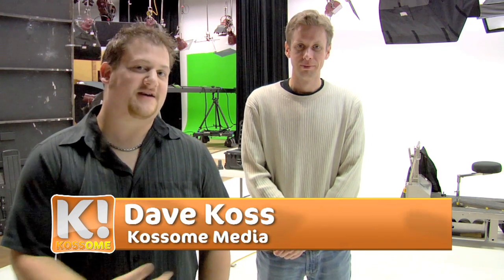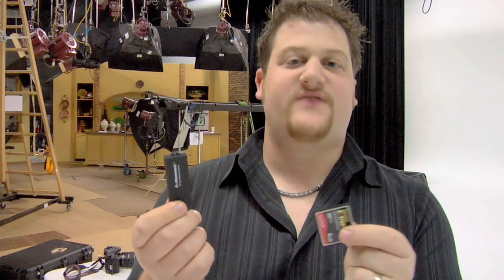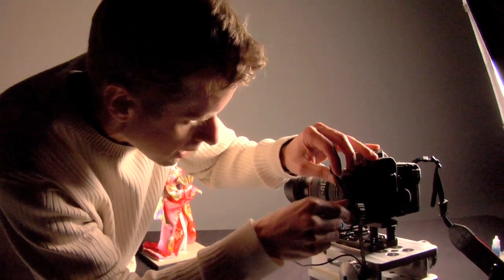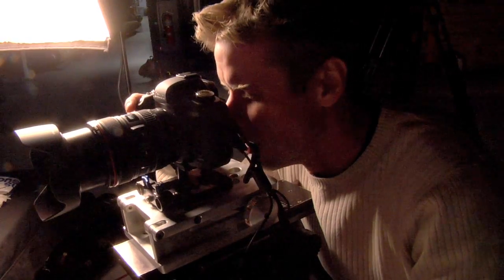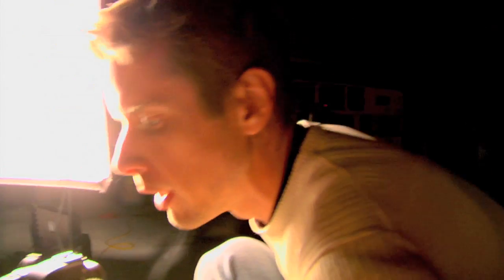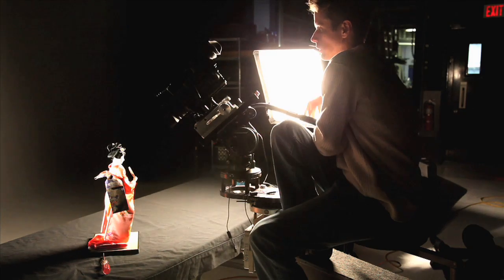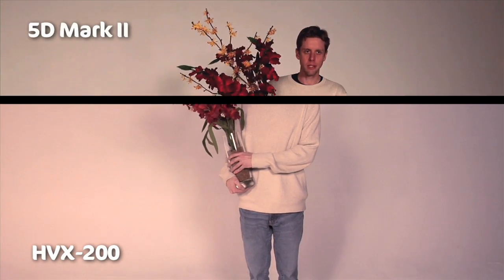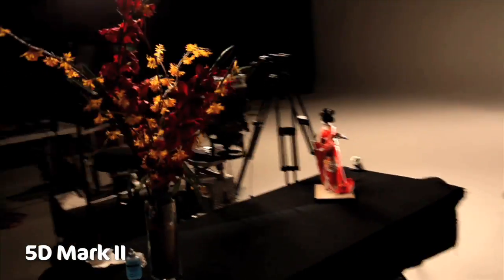Canon 5D Mark II HD Video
Testing the Canon 5D Mark II's HD Video Capabilities. Comparisons and Review.